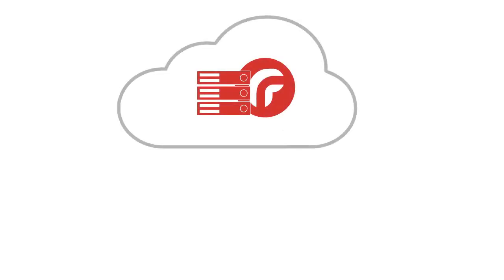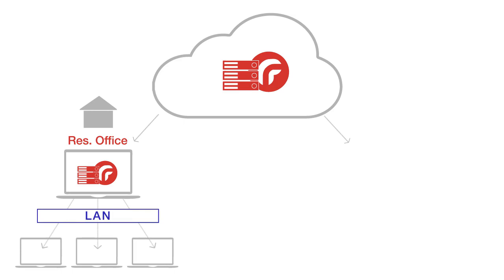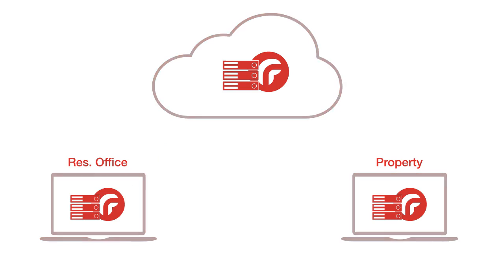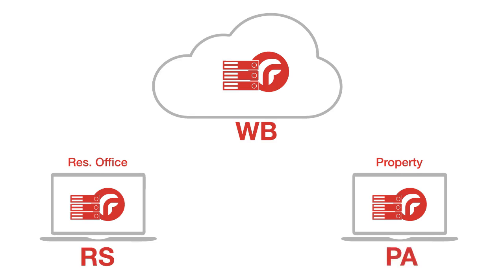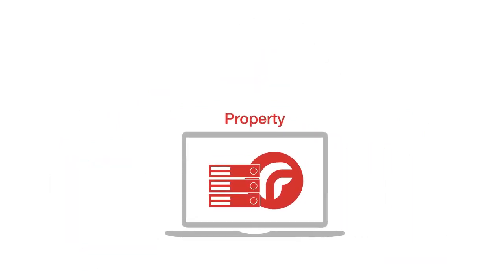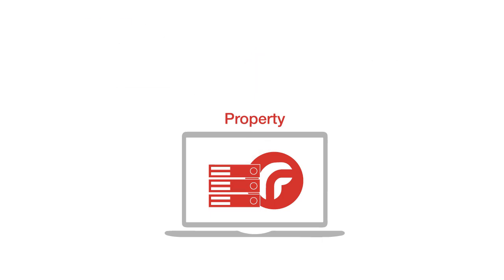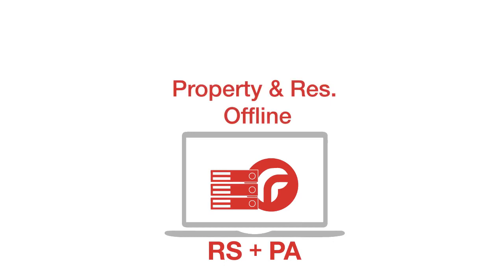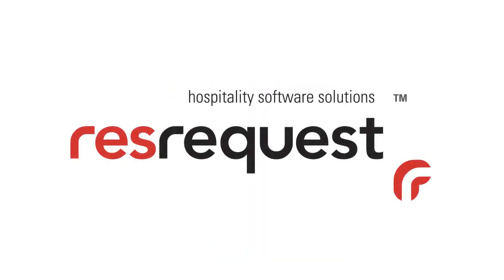ResRequest: Reservation systems architecture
Learn how our ResRequest offline and cloud-hosted architecture is structured so that you can implement the best fit for your hospitality business (from version 7.10.0).